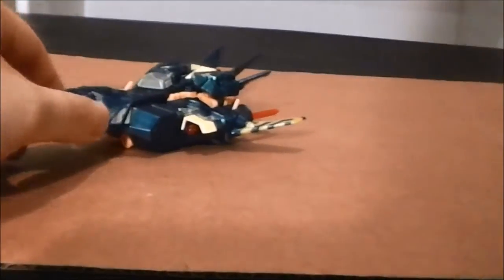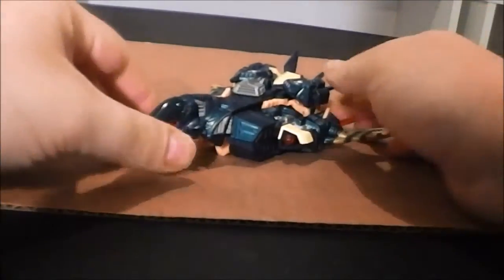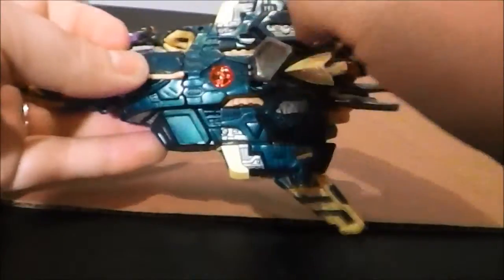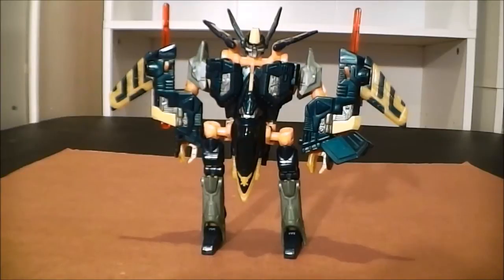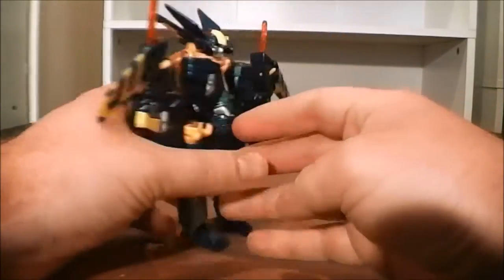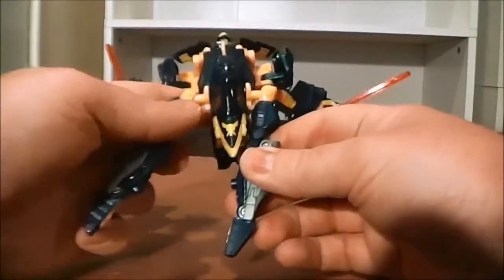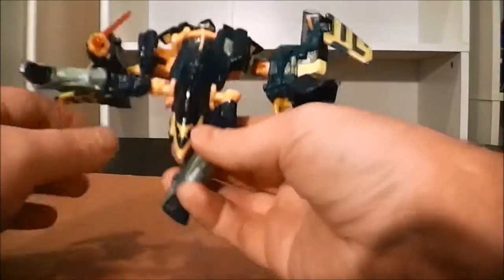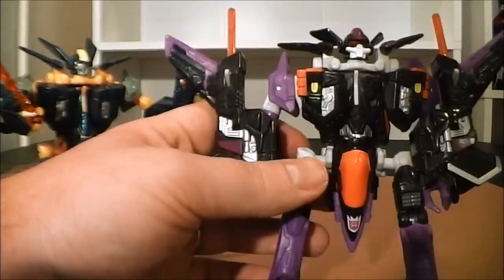Transformers Beast Machines Jetstorm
In this video I finish the series on my Beast Machines figures with deluxe class Jetstorm.